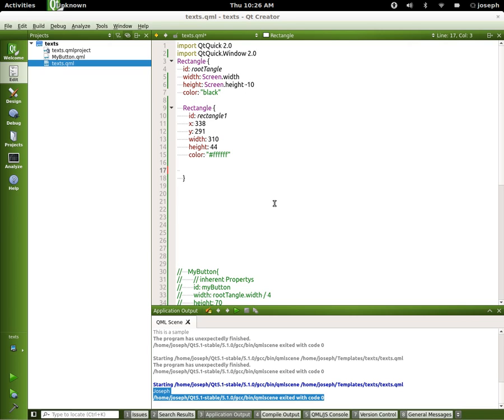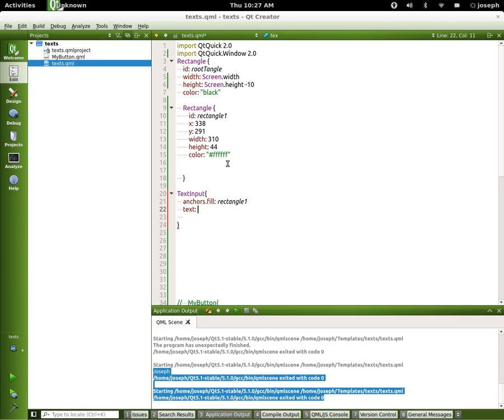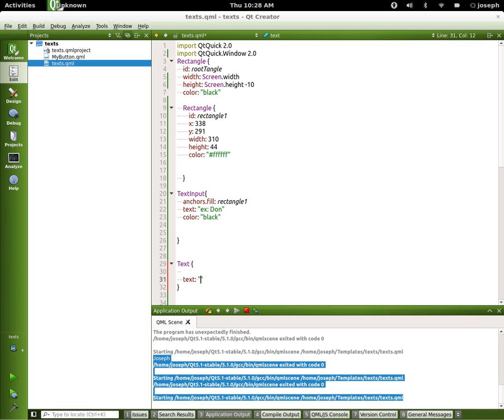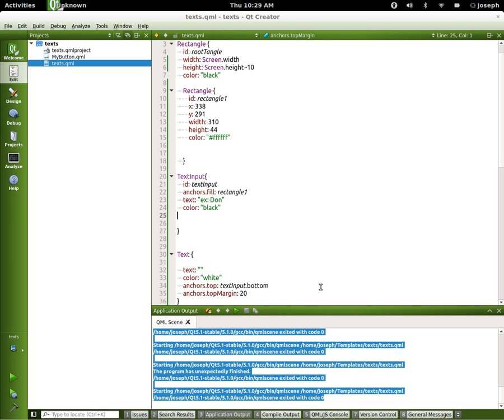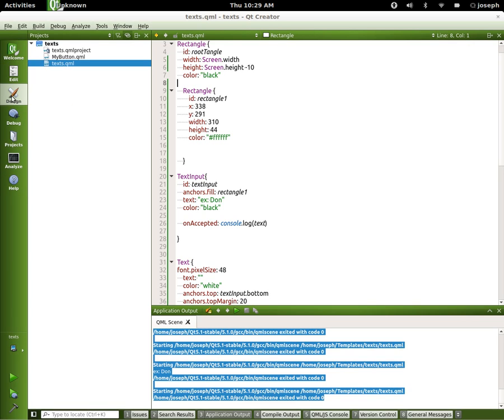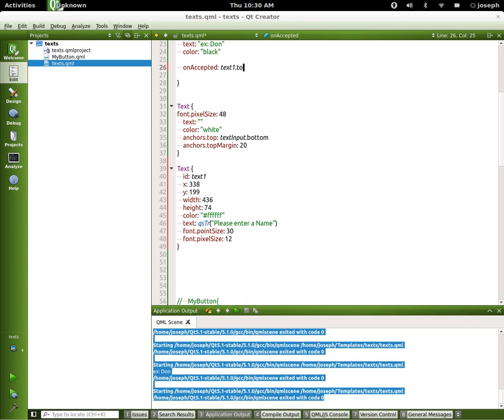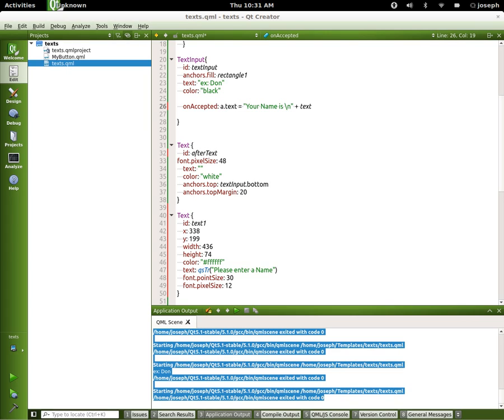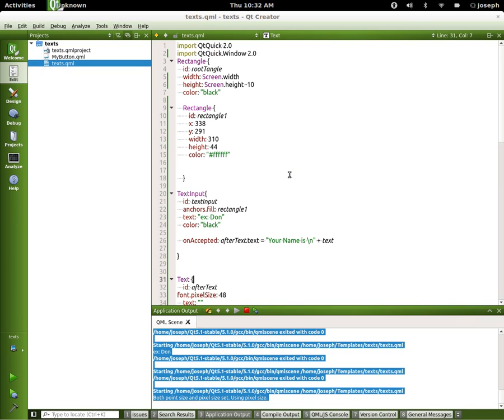Qml Tutorial Part 14 || TextInput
In this tutorial we will look at textinput real quick.